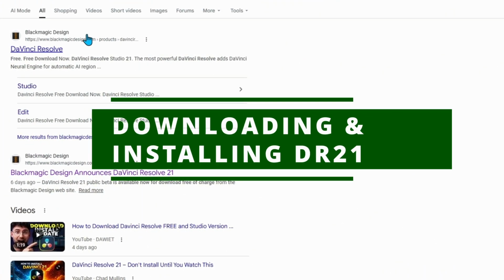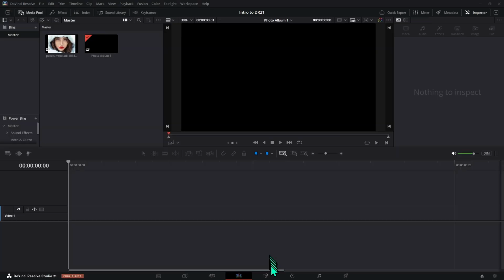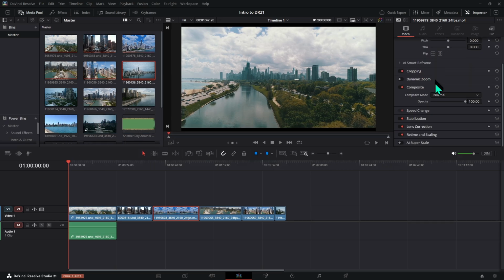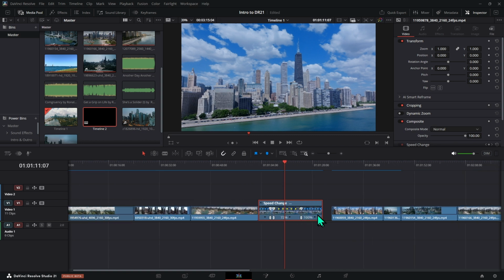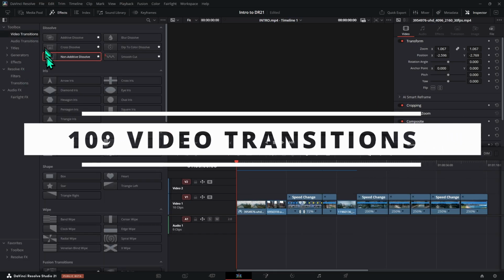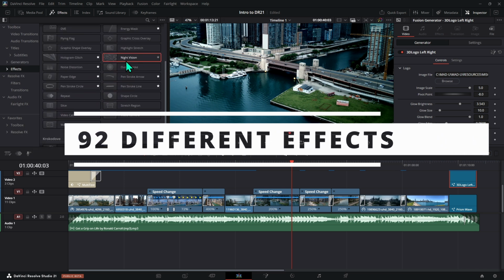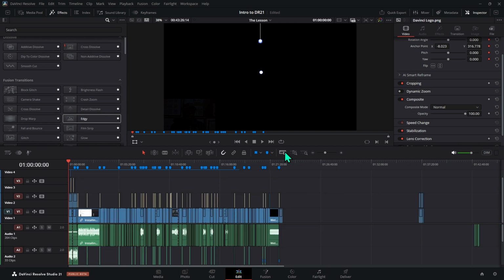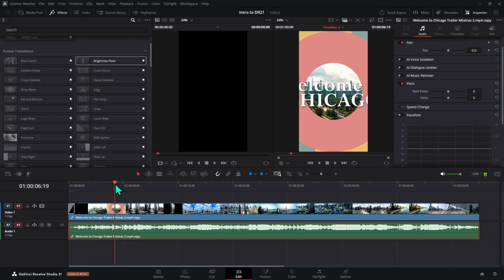Free Davinci Resolve 21 for Absolute Beginners.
Davinci Resolve 21 Lesson Video Chapters:

0:00 – Introduction Video Trailer
1:00 – Downloading & Installing Davinci Resolve 21
2:00 – Startup and Basic UI Orientation
3:20 – The Bottom Menu (8 DR21 Pages)
5:20 – How to Use Preferences in Davinci Resolve 21
6:44 – How to Use Project Settings in Davinci Resolve 21
7:04 – Converting Horizontal Video to Vertical Videos
7:40 – Starting Our Project (The Timeline & Workflow)
7:50 – How to Normalize Audio
7:58 - How to Show Music Beats
8:15 – The (UI) User Interface Basics
8:57 – How to Activate Dual Monitors
9:04 – Reset UI Layout
9:11 – Smart Cache and Rendering (On request)
9:35 – Delete Rendered Cache Files
9:46 – Transforming & Cropping Videos
10:23 – Creating Multiple Timelines
10:46 – Speed Changing & Speed Ramping
12:02 – Creating a Dynamic Zoom
12:32 – How to View Video in Full Screen
12:50: Basic Keyframing with Advanced Options
14:07 – Color Correction (Auto Balance)
14:24 – Auto White Balancing
14:33 – Color Matching
15:07 – Using the Color Curves Tool
15:25 – Using  EFFECTS Transitions in Davinci Resolve 21
15:44 – 109 Video Transitions (In Effects)
17:34 – 140 Different Titles (In Effects)
18:35 – 50 Cool Generators (In Effects)
19:06 – 92 Different Types of Effects (In Effects)
20:34  – Inserting Audio Clips & Auto Live Trimming
20:48 – Final Trailer Changes and Reveal
22:16 –Davinci Resolve Free vs Studio (The Difference)
22:54 – Davinci Resolve 21 Tips & Tricks
24:06 – Render a file in Place
24:17 – Optimizing your Media Files
24:41 – Remember to Delete Rendered Cache
24:54 – Scene Cut Detection
25:07 – Recording a Voiceover
25:58 – Converting a Horizontal Video to Vertical

Ron
Peace